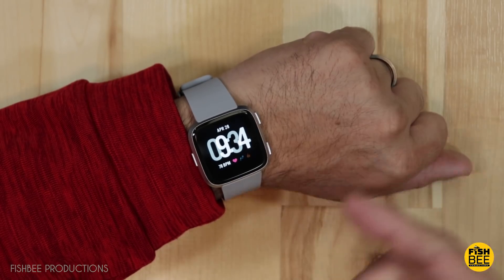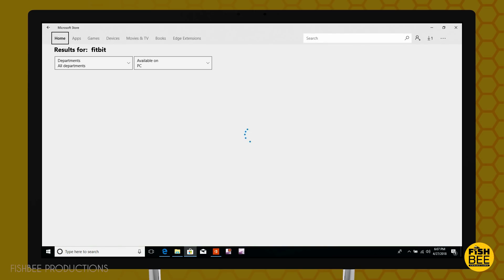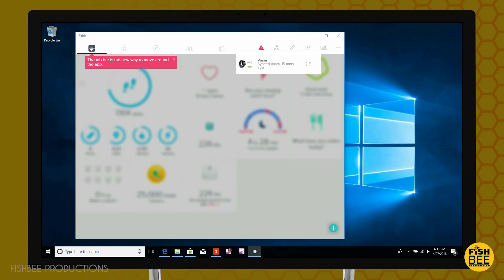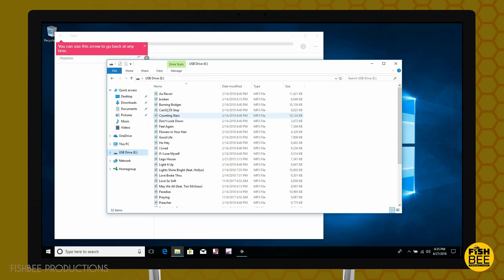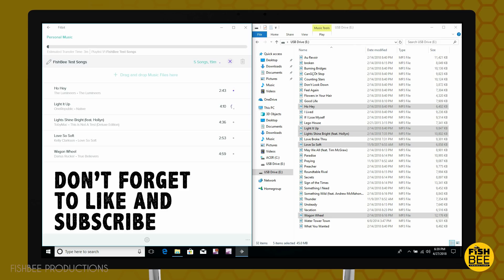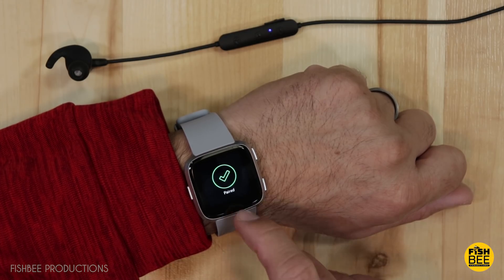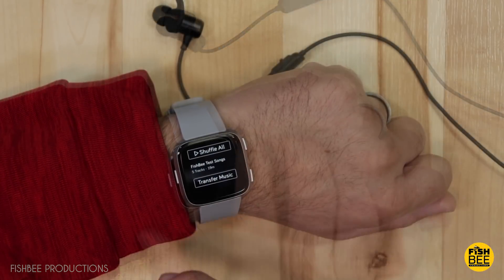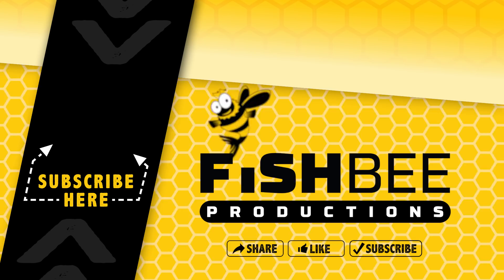How to Transfer Personal Music to Fitbit Versa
The Fitbit Versa currently plays Pandora, Deezer and Personal music. In this video i show you a quick walkthrough of how to transfer your personal music to the Fitbit Versa on windows 10.

Fitbit Versa on Amazon

Versa search on Amazon

Dudios Zeus on Amazon